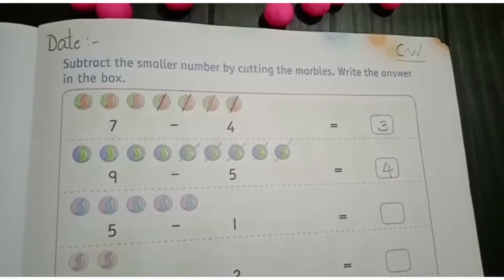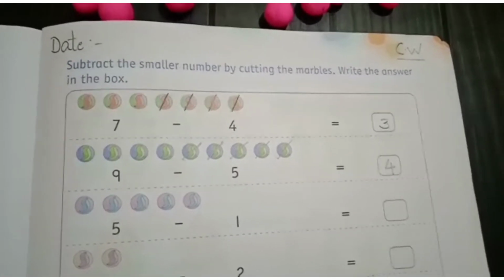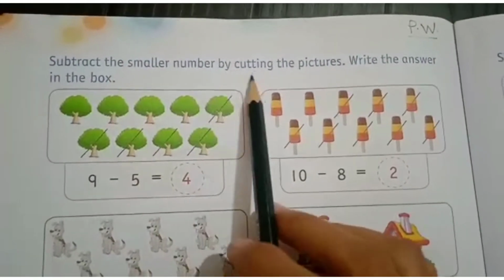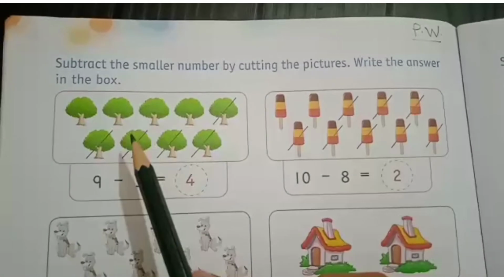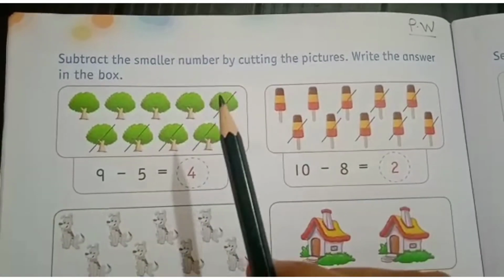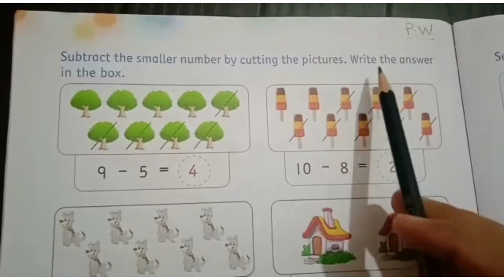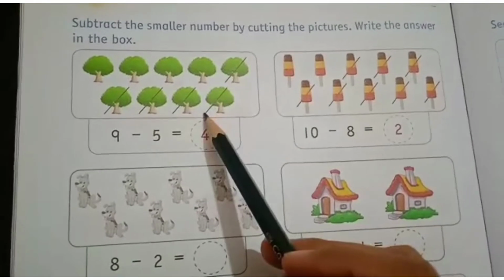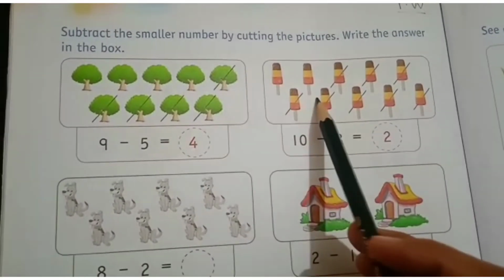Subract the smaller number by cutting the marbles./ Sums of Subtraction for kindergarten classes